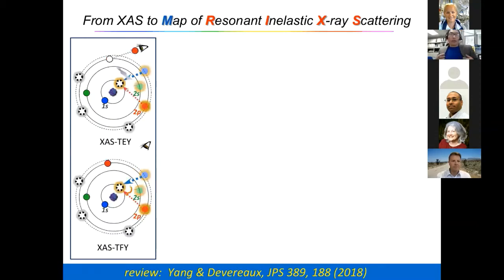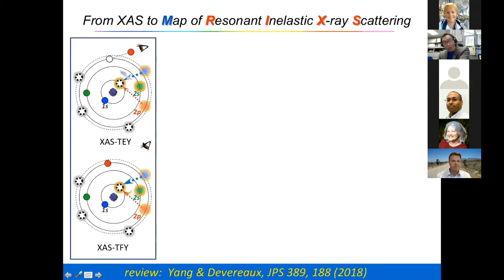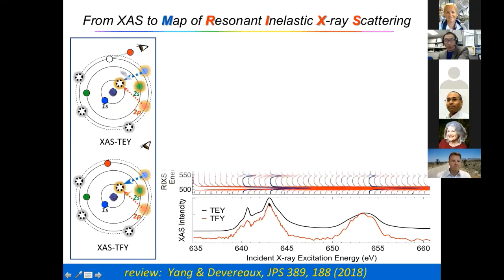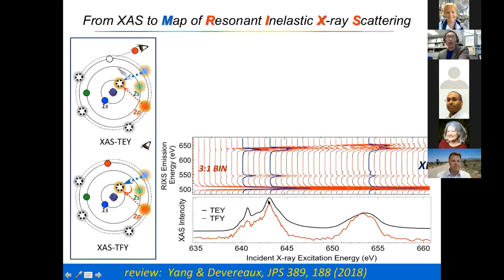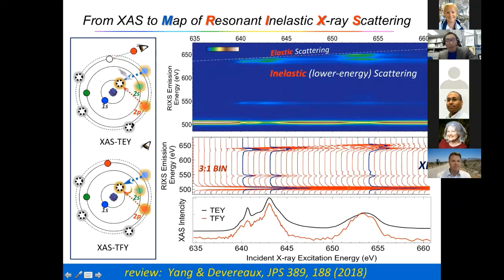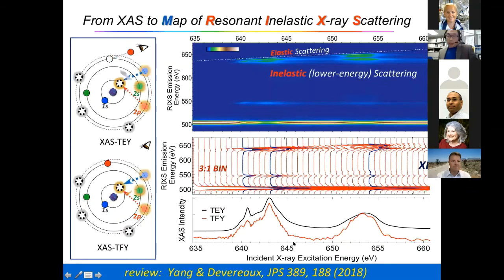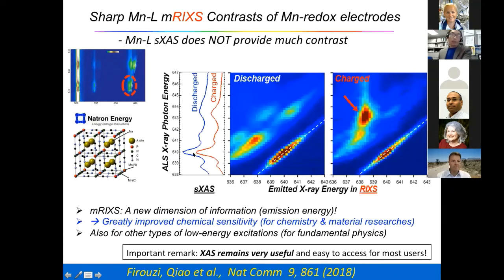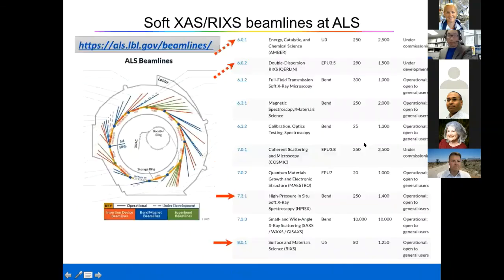A "slow" technical explanation of mapping of RIXS (mRIXS)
Part of my presentation during the annual ALS UM LS101 tutorial.

Explain the mapping of resonant X-ray inelastic scattering (mRIXS) and its comparison with X-ray absorption spectroscopy (XAS).

Focus on how to understand the axis and signals of mRIXS, and its key benefit over conventional XAS.